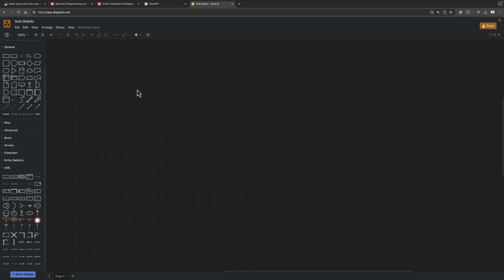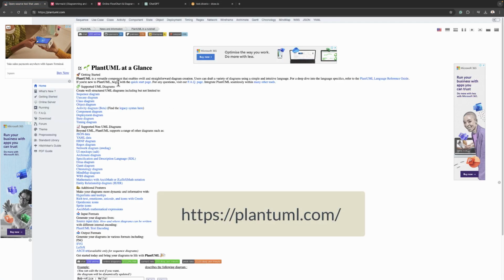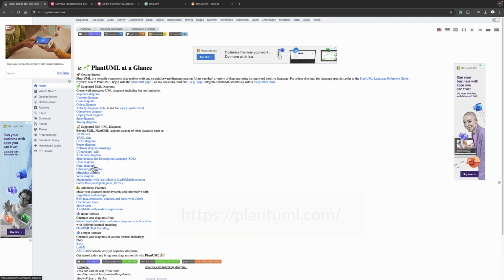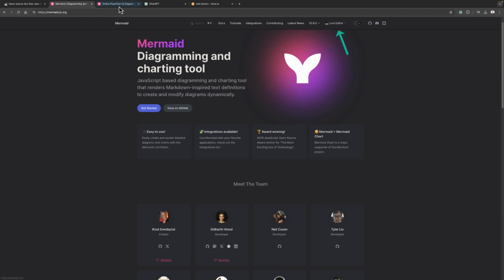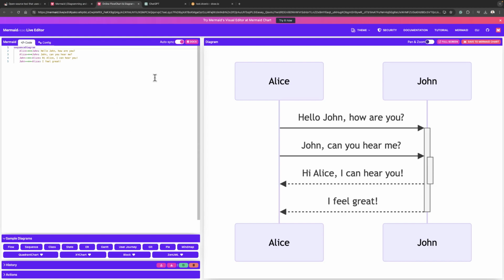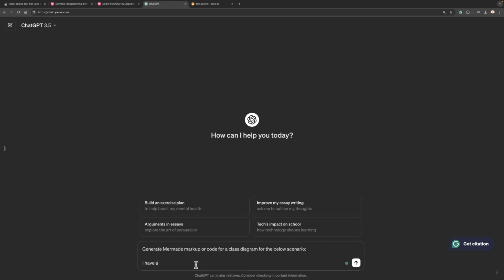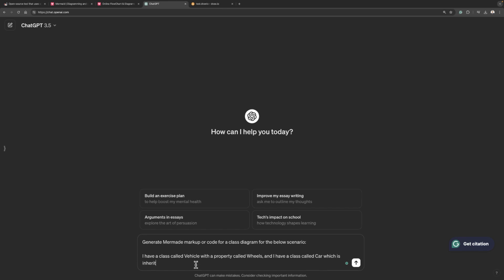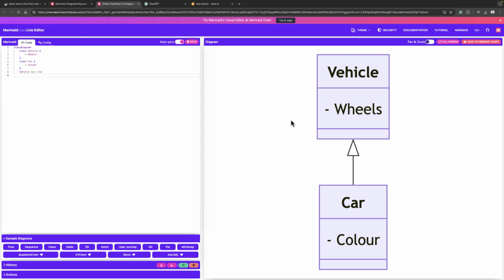Diagram as Code - Use AI to generate UML Diagrams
Diagram as Code is about using a declarative language for software architecture and design diagrams rather than drawing them in a drawing tool, i.e., Microsoft Visio.  In this video, we also use ChatGPT to speed up the process.